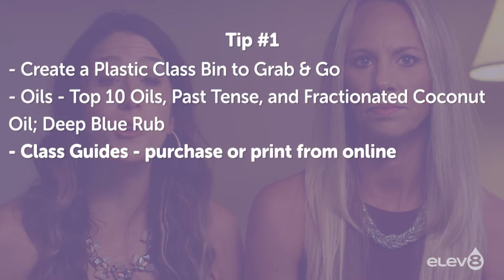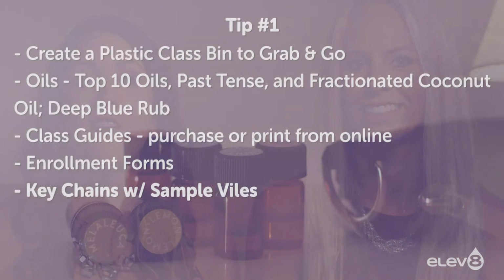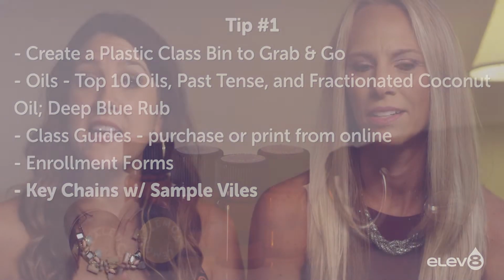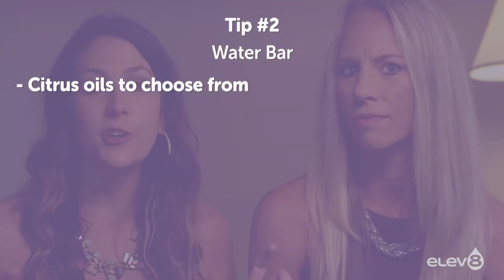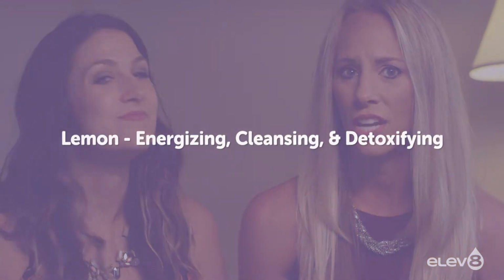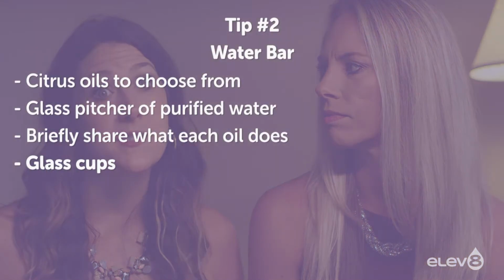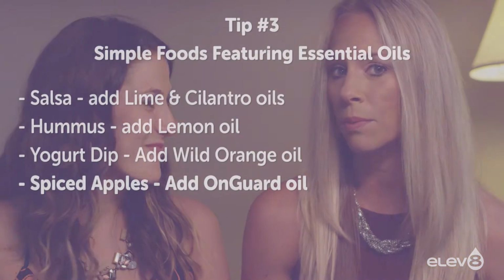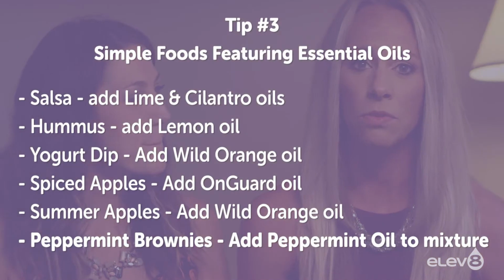Teaching doTERRA Essential Oil Classes - Logistics & Set Up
Want more helpful videos and resources like this to build your doTERRA business?

to access our totally FREE LAUNCH doTERRA 6-week course.  We can show you how to get your business into momentum in a day! And we share how we went Diamond in 30 days, Blue Diamond in 7 months, and how we've helped loads of other leaders reach higher ranks in doTERRA using this simple to follow program.